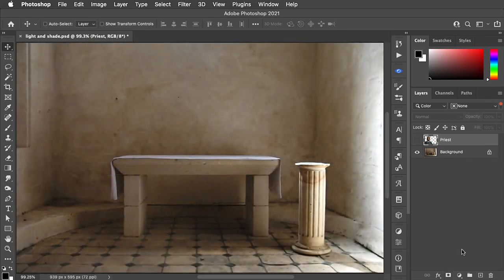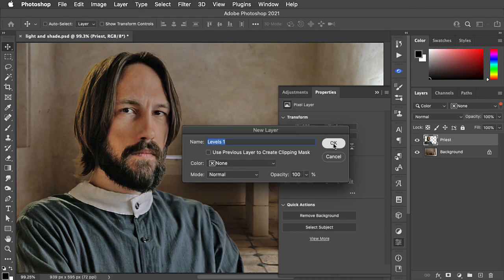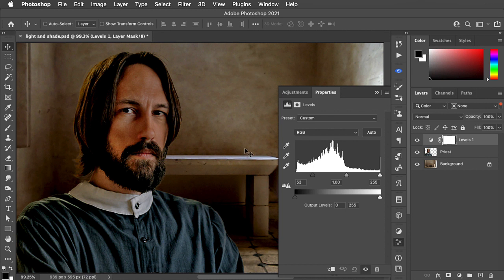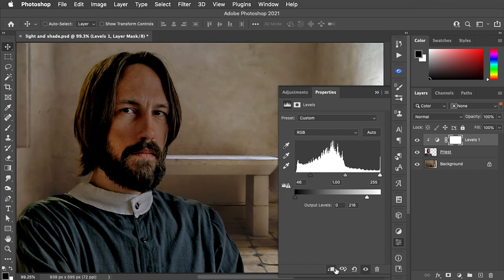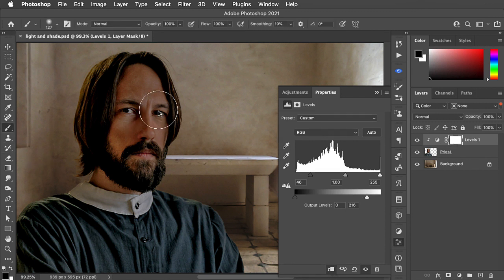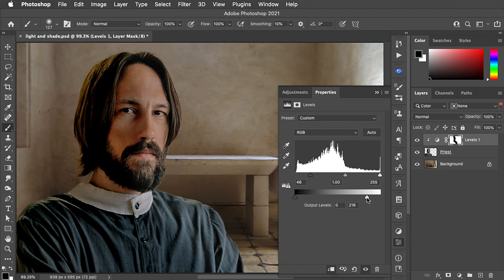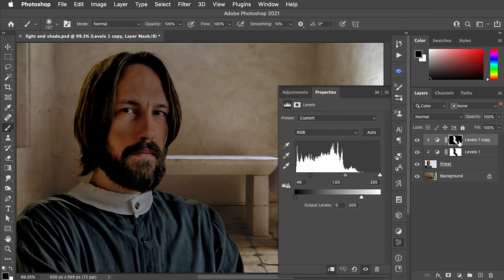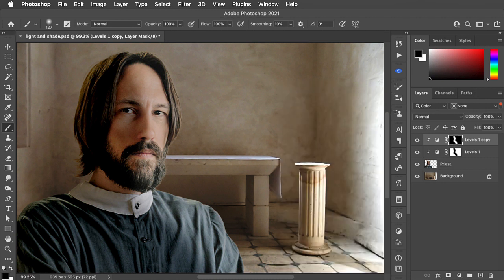Light and shade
How to create light and shadow effects in Photoshop, using two Levels adjustment layers - in just two minutes.